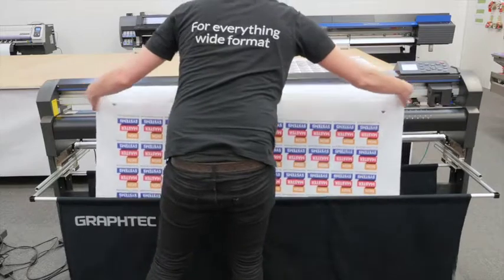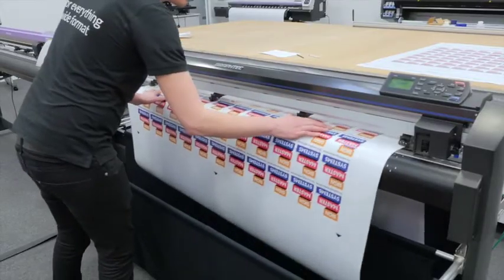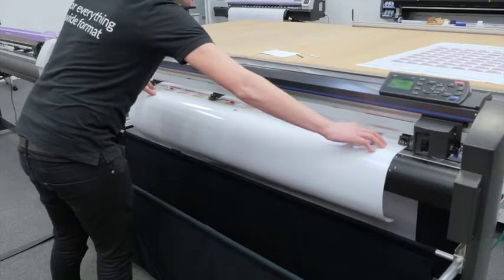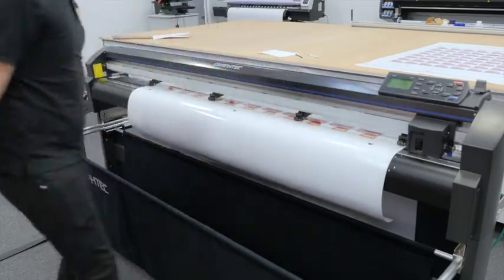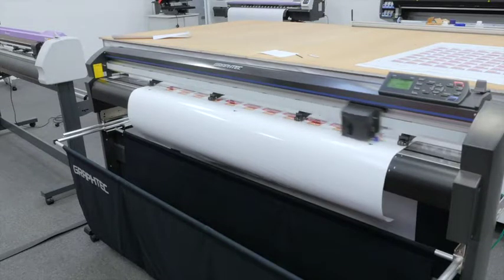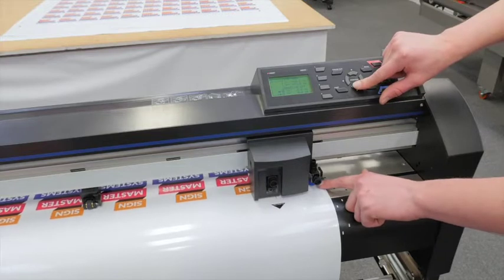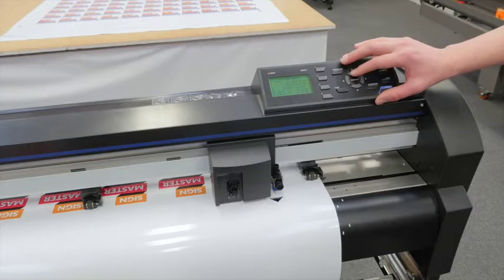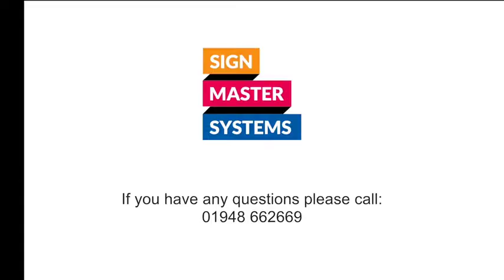How to perform a print and cut || Graphtec FC8600 Cutter/Plotter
This video shows how to perform a print and cut with your Graphtec plotter/cutter